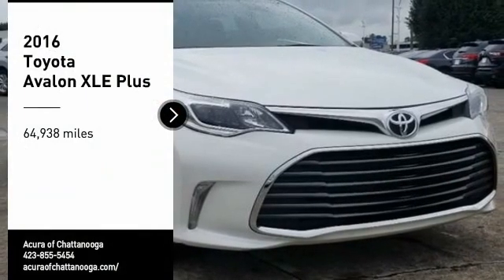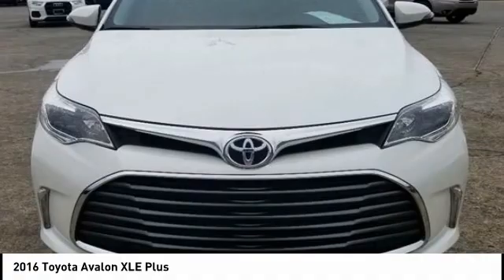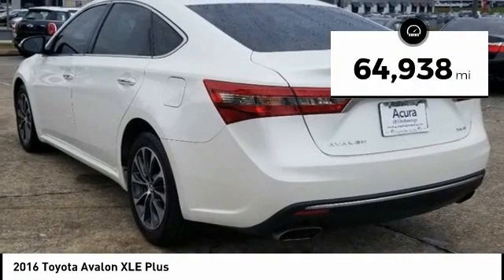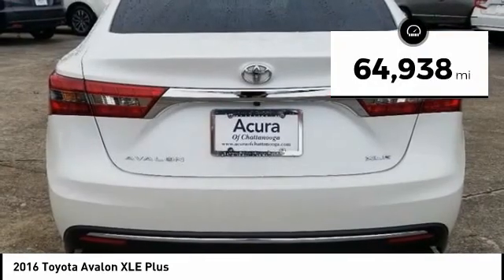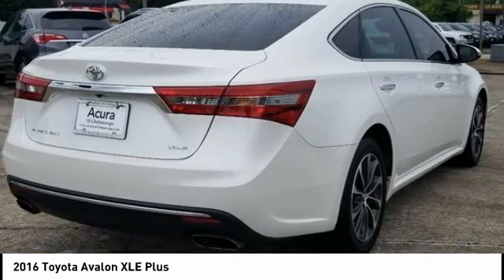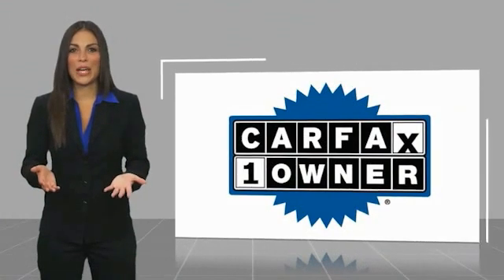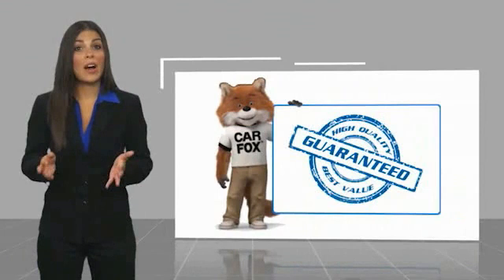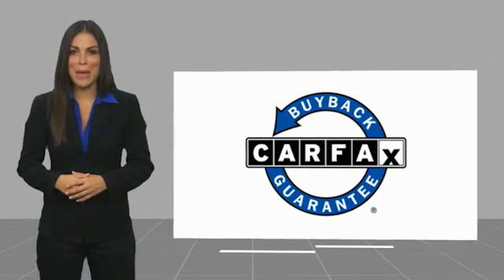2016 Toyota Avalon Chattanooga TN AC2624A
2016 Toyota Avalon XLE Plus

CARFAX One-Owner. Blizzard Pearl 2016 Toyota Avalon XLE Plus FWD 6-Speed Automatic ECT-i 3.5L V6 DOHC Dual VVT-i 24V 6-Speed Automatic ECT-i.Recent Arrival! 21/30 City/Highway MPGAwards: * 2016 KBB.com Best Resale Value Awards * 2016 KBB.com Best Buy Awards FinalistCall us at or take the short drive to 2131 Chapman Rd Chattanooga, TN 37421.